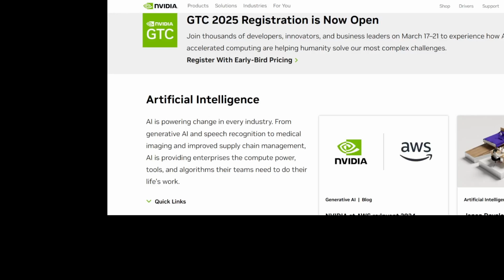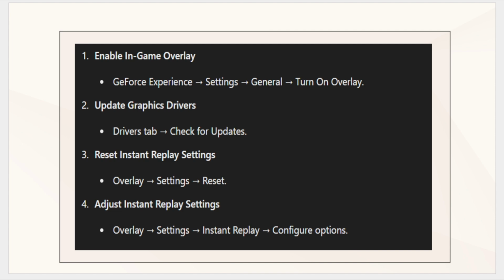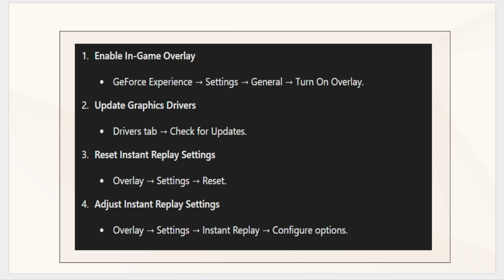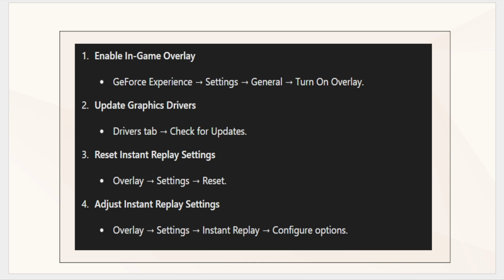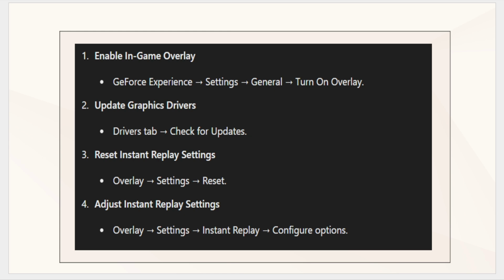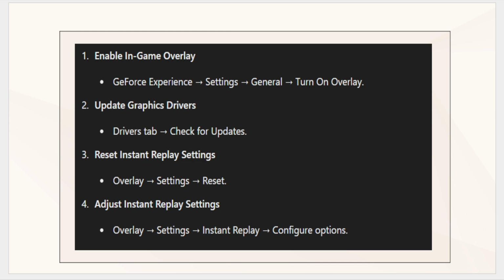HOW TO FIX NVIDIA Geforce Instant Replay NOT WORKING?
NVIDIA GeForce Instant Replay Not Working? Fix Now! Are you struggling with NVIDIA GeForce Instant Replay not recording your gaming highlights? Don't worry, we've got you covered! In this video, we'll dive into the common issues and provide you with easy-to-follow solutions to get Instant Replay up and running again. Whether it's a driver issue, a setting problem, or something else, we'll help you troubleshoot and fix the problem. Get ready to relive your gaming moments with NVIDIA GeForce Instant Replay!